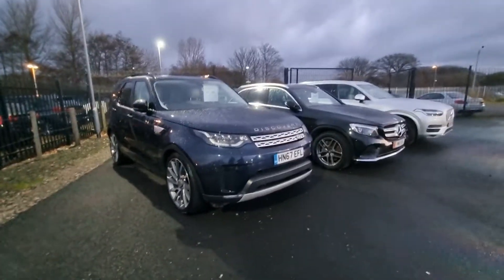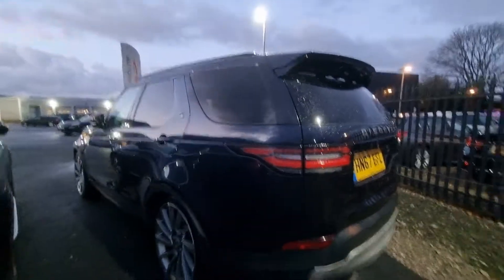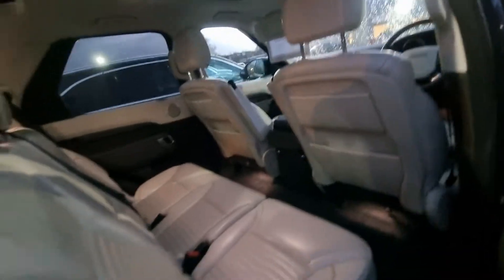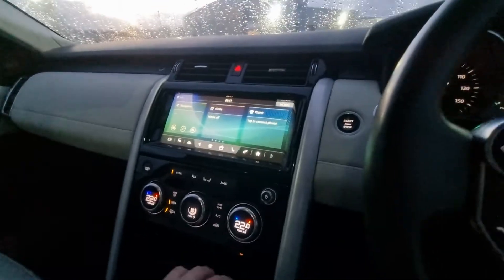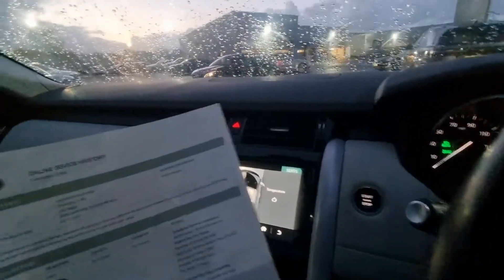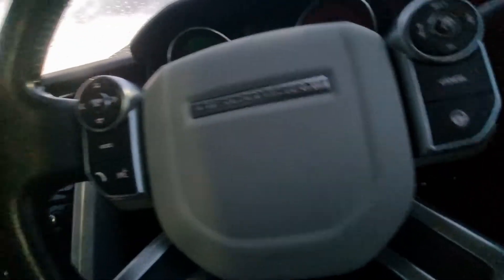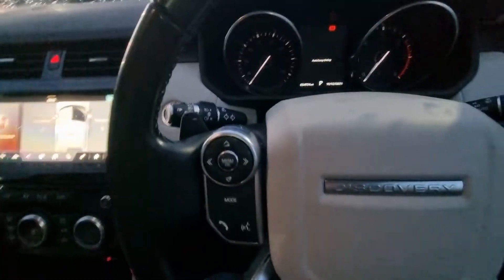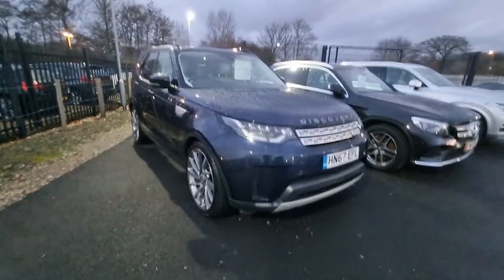Land Rover 2017 Discovery 3.0 TD V6 HSE Auto 4WD | Southport Automart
Land Rover 2017 Discovery 3.0 TD V6 HSE Auto 4WD.

This vehicle features:
16-Way Electric Memory Front Seats
2-Zone Automatic Climate Control
20in Alloy Wheels - 5 Split Spoke Style 5011
22in Alloy Wheels - 5 Split Spoke Style 5025 with Satin Dark Grey Diamond Turned Finish
2x 12V Power Socket in Second Row
2x USB Charging Points in Second Row
AHBA - Auto High Beam Assist
Activity Key
Adaptive LED Headlights with Signature DRL
Airbags - Curtain
Airbags - Front Passenger
Airbags - Front Side
Auto Dimming Rear View Mirror
Auto-Dimming Exterior Mirrors
Automatic Headlights
Autonomous Emergency Braking
Blind Spot Assist with Reverse Traffic Detection
CBC - Cornering Brake Control
Cruise Control and Speed Limiter
DAB - Digital Audio Broadcast
DSC - Dynamic Stability Control
Driver Condition Monitor
Electrically Deployable Towbar
Electrically Reclining Rear Seats
Electronic Air Suspension
Fixed Front and Rear Panoramic Roof
Front Fog Lights
Gradient Acceleration Control - GAC
Heated Front and Rear Seats
+ MORE!